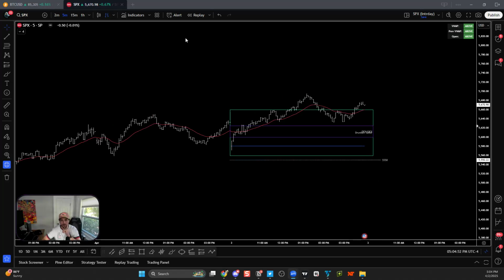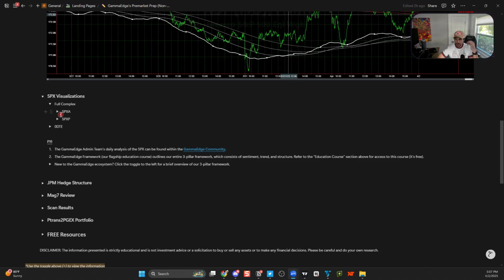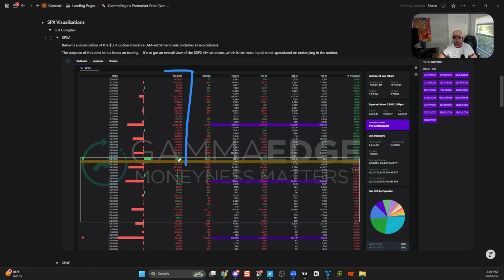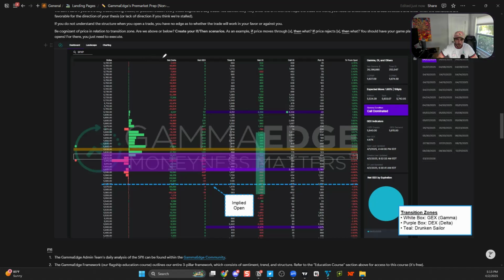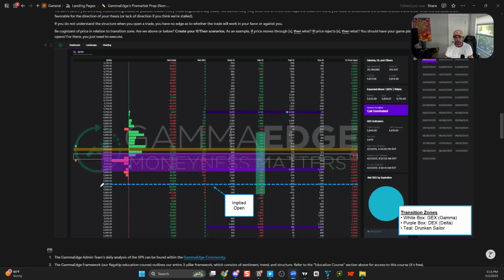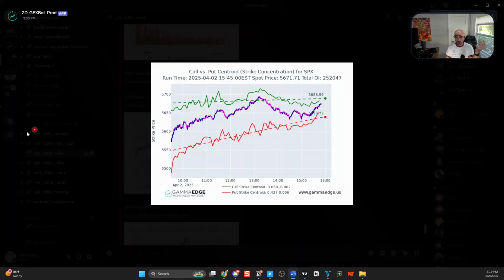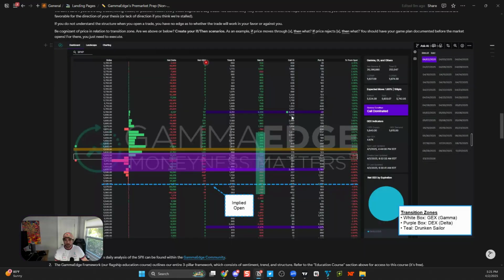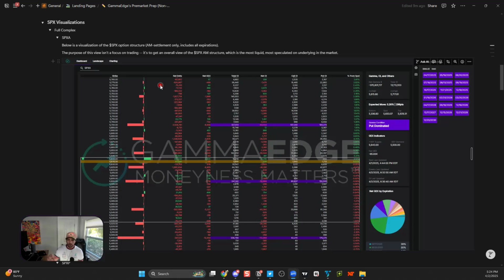Today's SPX Move Explained: Price Action and The Options Market | 04.02.25